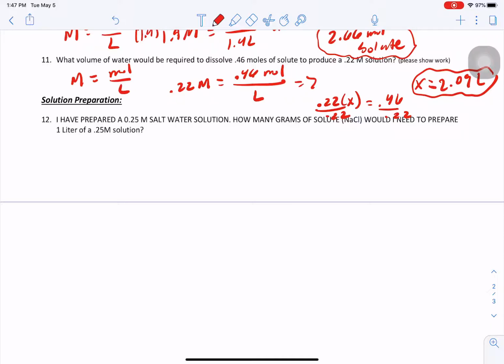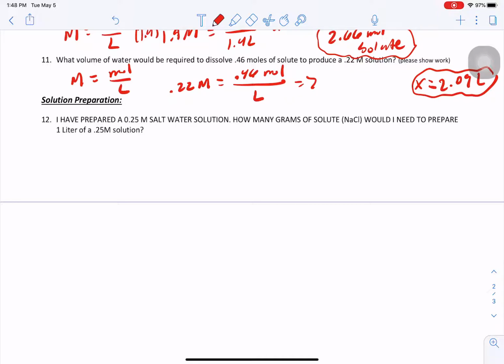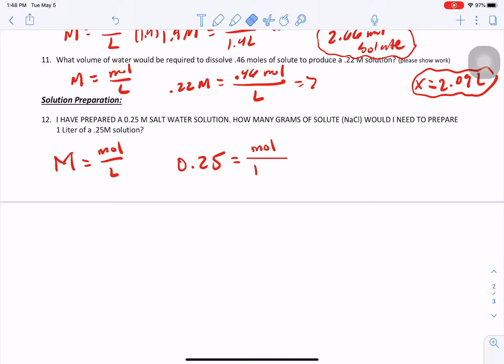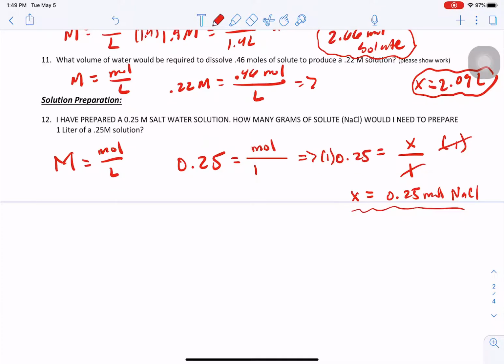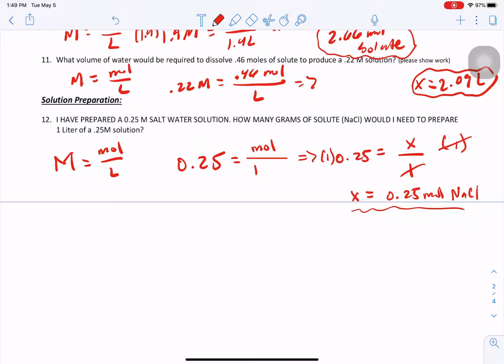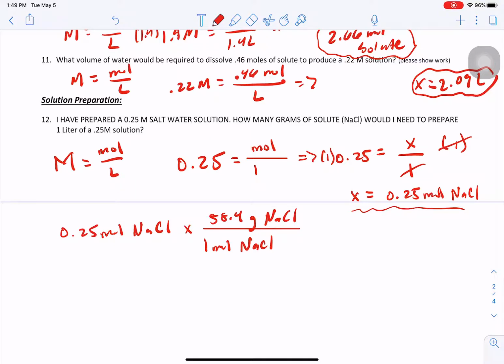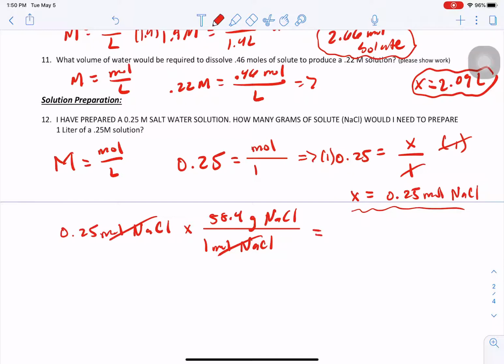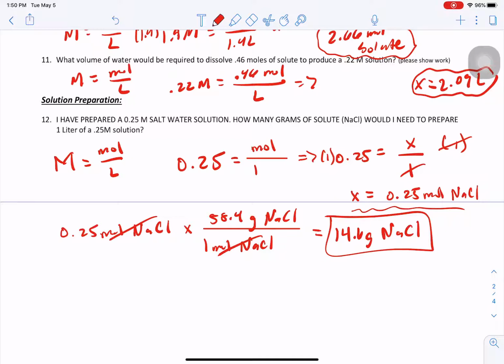Concentration PhET Simulation Questions #12